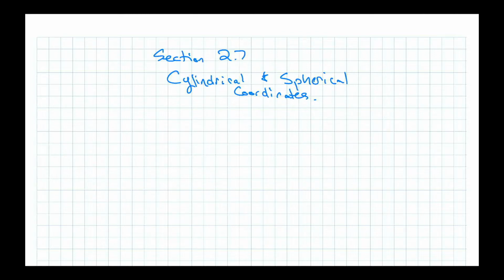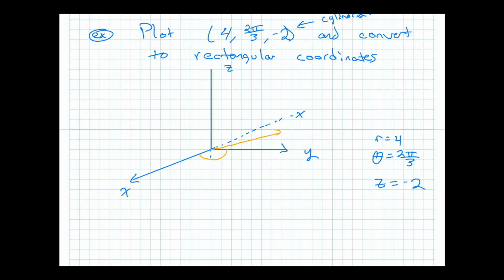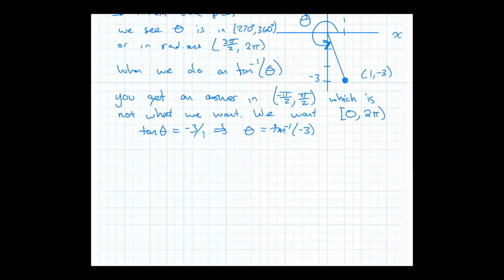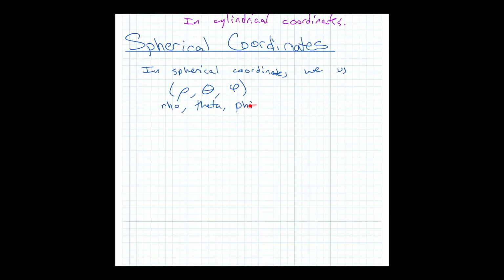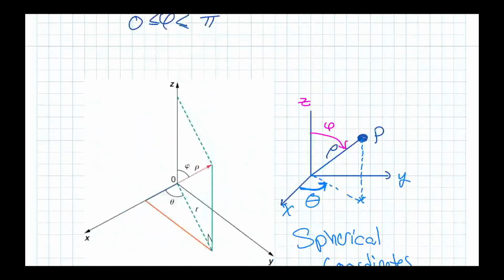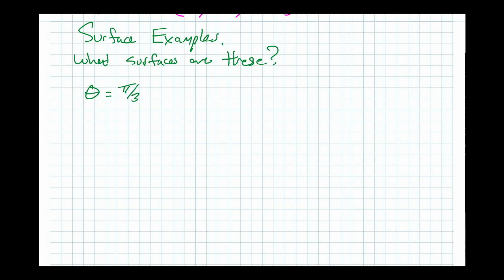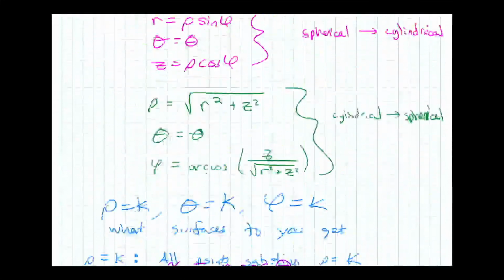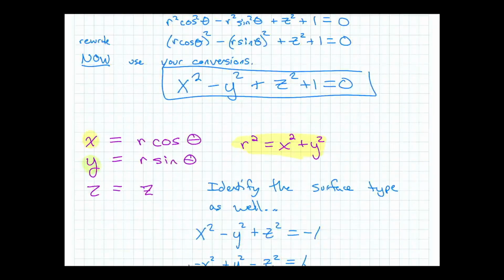Math 4C Section 2.7 Cylindrical and Spherical Coordinates